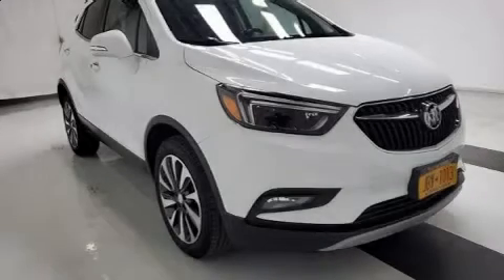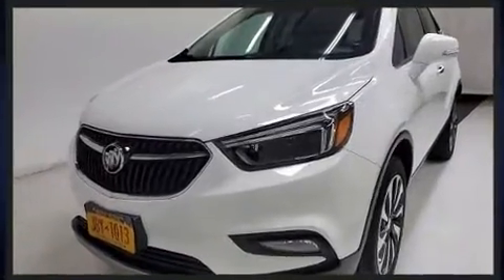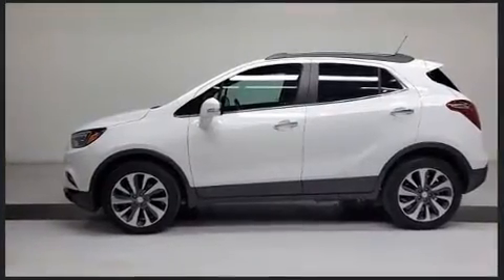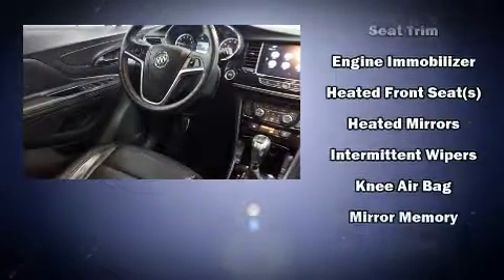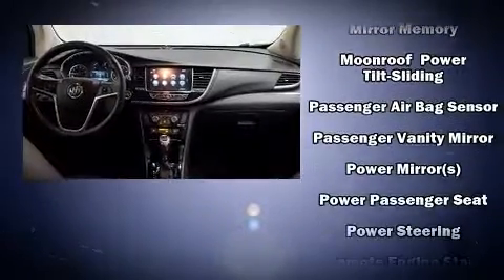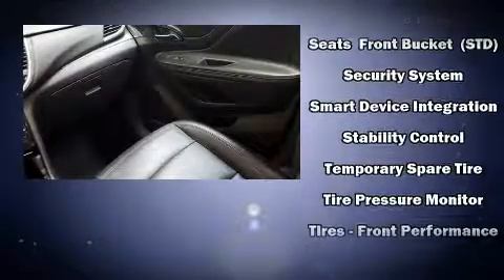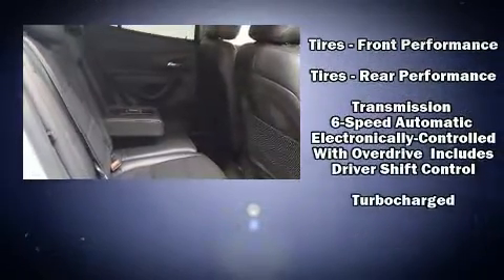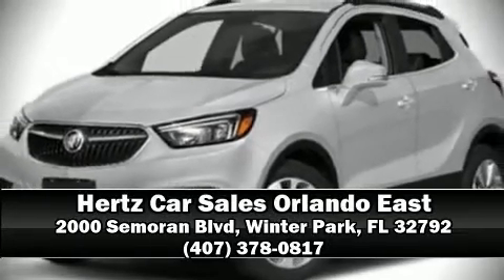2019 Buick Encore Essence in Winter Park, FL 32792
Experience driving perfection in the 2019 Buick Encore. With just over 35,000 miles on the odometer, this 4 door sport utility vehicle prioritizes comfort, safety and convenience. Turbocharger technology provides forced air induction, enhancing performance while preserving fuel economy. It includes power seats, a built-in garage door transmitter, a trip computer, an automatic dimming rear-view mirror, fully automatic headlights, heated steering wheel, turn signal indicator mirrors, and a split folding rear seat. Features such as automatic climate control and leather upholstery prove that economical transportation does not need to be sparsely equipped. Passengers are protected by various safety and security features, including: dual front impact airbags with occupant sensing airbag, front and rear side impact airbags, traction control, ignition disabling, onStar, and 4 wheel disc brakes with ABS. Brake assist technology provides extra pressure when applying the brakes. We have the vehicle you've been searching for at a price you can afford. Please don't hesitate to give us a call.